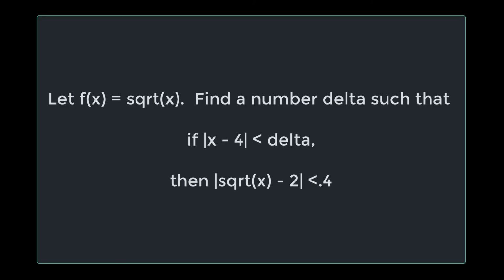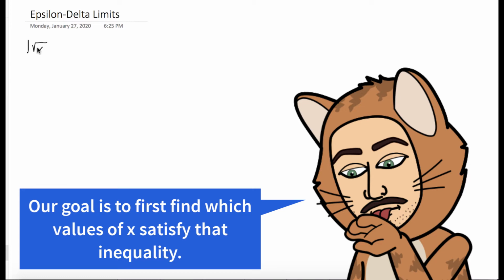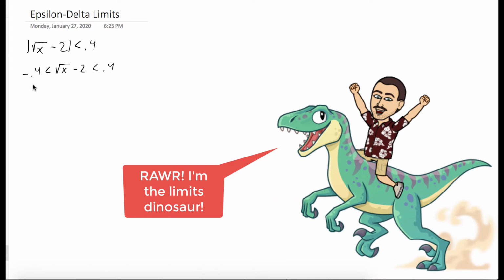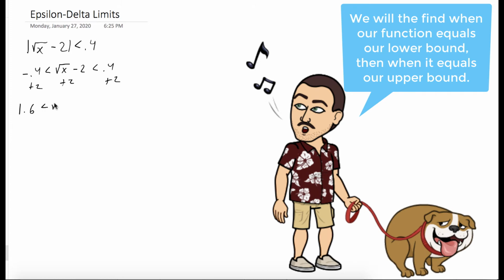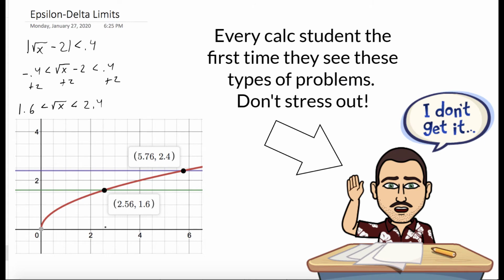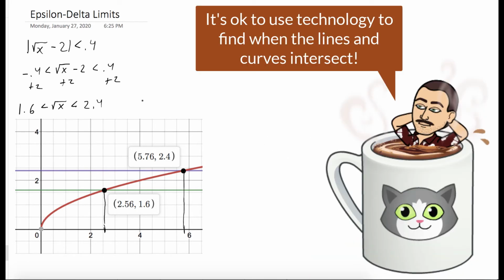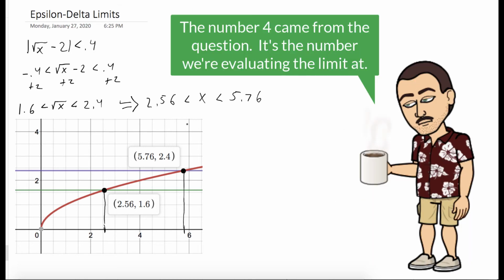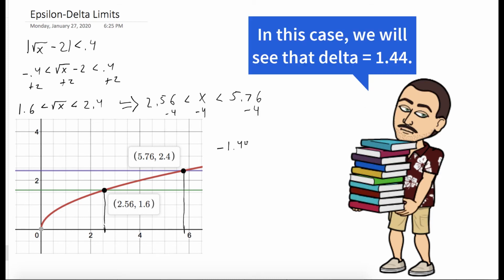Epsilon-Delta definition of a Limits - Full Example Explained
We do an Epsilon-Delta type problem.